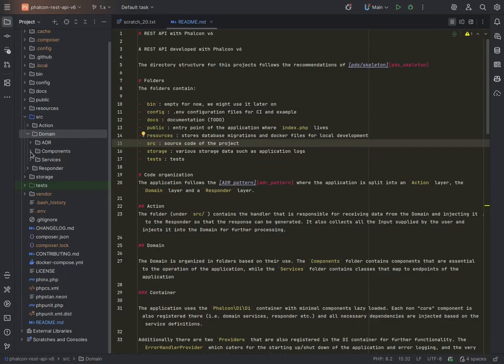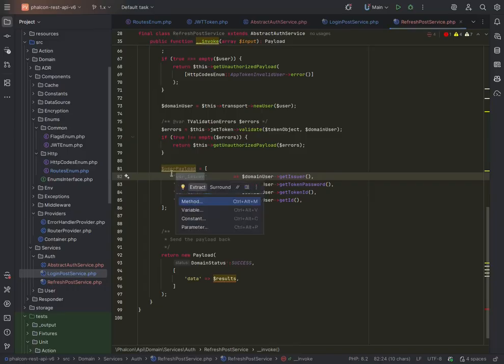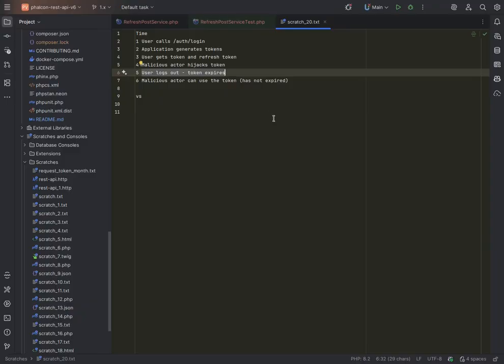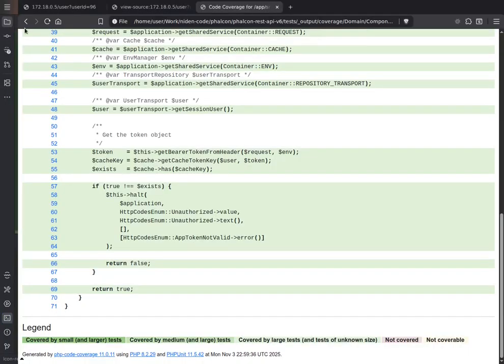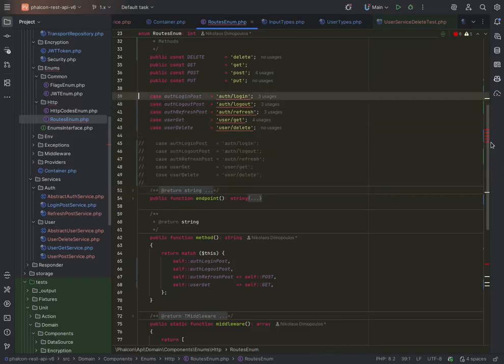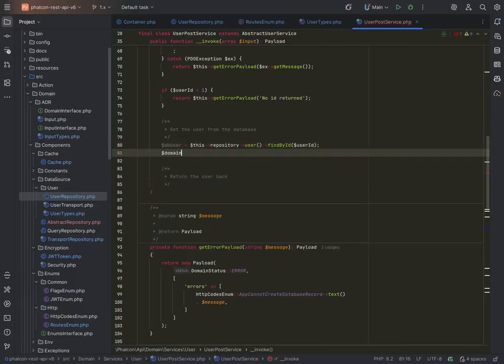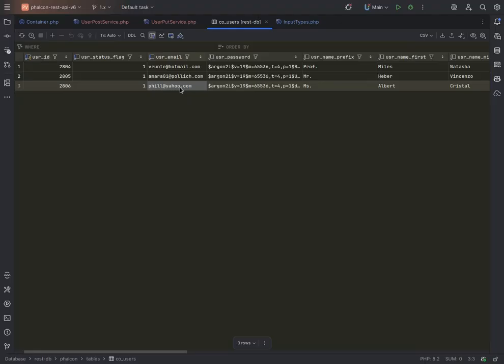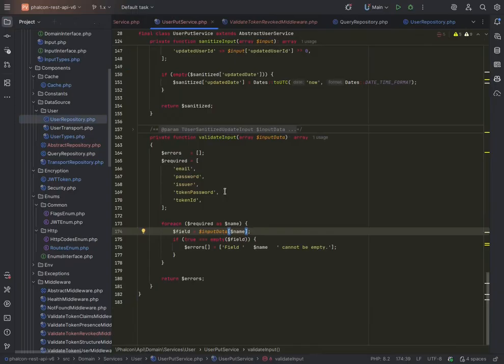Code with Me - REST API - 09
In this video we are developing a brand new application using Phalcon v6.

Refresh token and endpoint, TokenRevoked middleware, UserDelete, UserPost, UserPut, Logout, PHPStan

The application will be a REST API and some of its features are:
- Slim/efficient design
- Middleware
- JSON (or other) responses
- Action/Domain/Responder implementation

This is part of a multi series videos, where each time we build a new block of code, new functionality and explain why.

Note: This is not THE way to build a REST API with Phalcon. It is simply A way to do that. You can adopt this implementation if you wish, parts of it or none of it.

00:00 Intro
01:59 Refresh (token)
01:03:55 TokenRevoked middleware
01:42:21 UserDelete
02:01:03 UserPost
03:01:02 UserPut
03:19:24 Logout
03:30:06 PHPStan
03:32:29 Outro